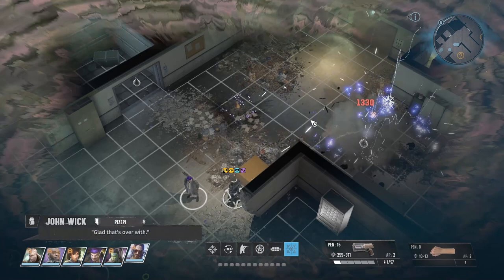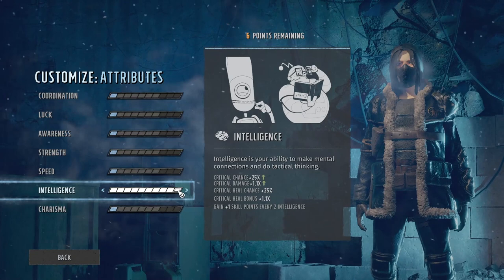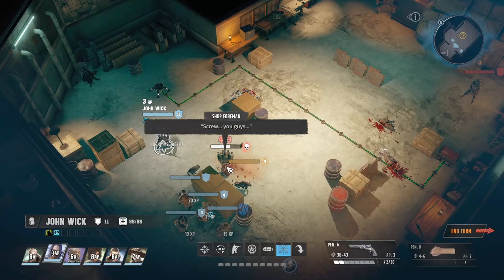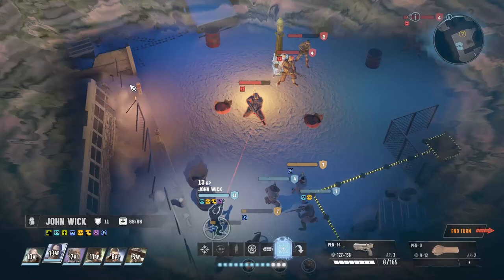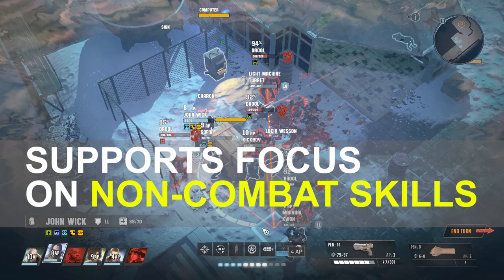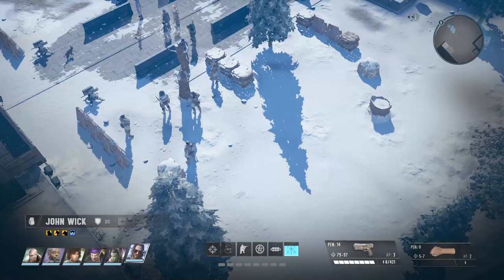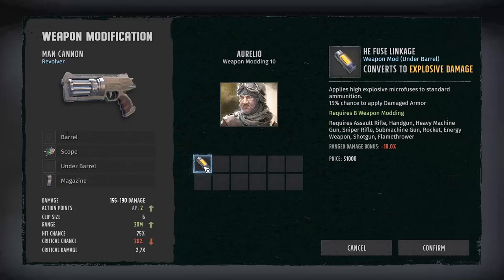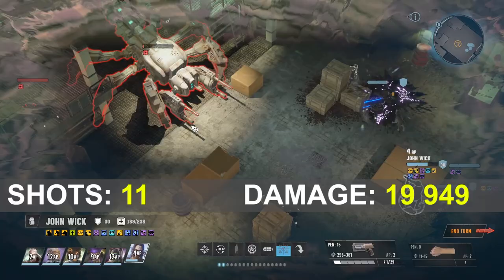Wasteland 3 John Wick Pistol Leader Build That Can Solo Supreme Jerk Fights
Overpowered Wasteland 3 pistol leader build with 100% critical hit chance early. Build presented as John Wick walkthrough from the start till level 25 on Supreme Jerk difficulty. Main features: 100% critical hit chance, 37% strike rate (every third hit is Precision strike), up to 9 actions (17 shots with Unload ability and Trick Shot) per turn in late game.

00:55 Character creation
02:11 Levels 1 - 5
03:26 Levels 6 - 10
05:43 Levels 11 - 15
07:17 Levels 16 - 20
08:58 Levels 21 – 25

Notes:
Way Of Squeezing quirk is little bit bugged now – Drunk Fu bonus damage disappears after the end of each battle even though character still under alcohol effect. Take it as it is or consider to use Sadomasochist quirk instead.